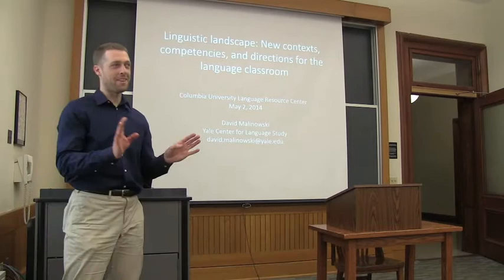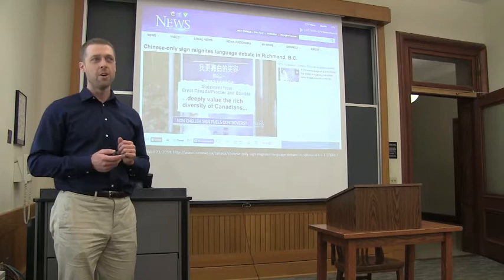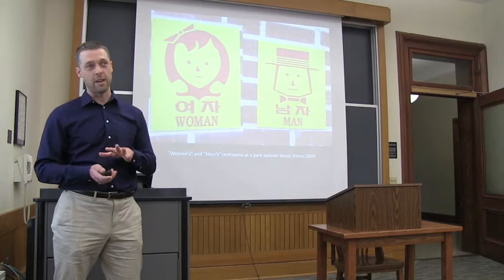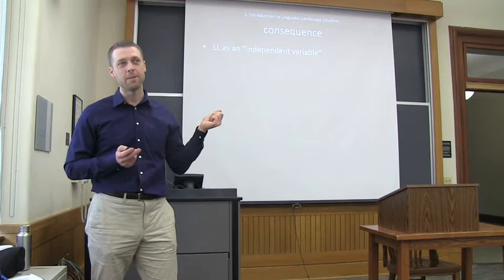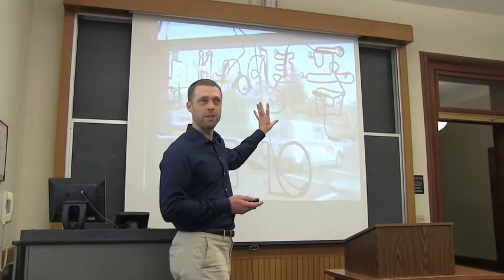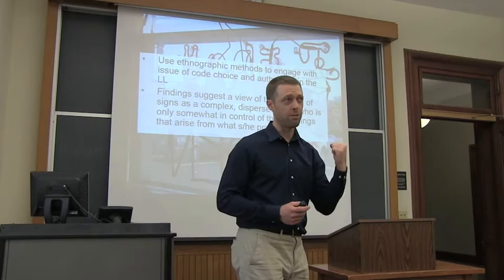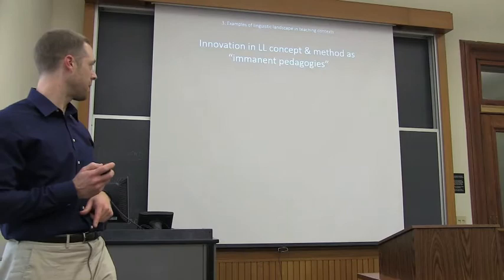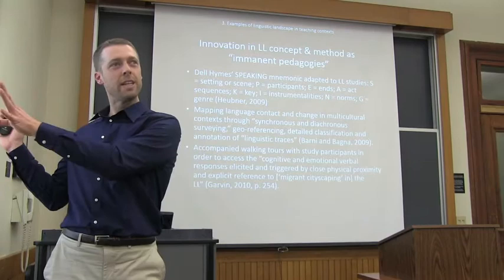Linguistic landscape: New contexts, competencies, and directions for the language classroom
"Linguistic landscape: New contexts, competencies, and directions for the language classroom," a talk given by David Malinowski (Yale Center for Language Study) at Columbia University on May 2, 2014.

Why are sociolinguists growingly interested in the visibility of languages on shop signs, billboards, public transportation, and other public spaces? And how can this multilingual "linguistic landscape" serve as a powerful resource for language teachers and learners today? With examples from sites of linguistic diversity and struggle worldwide, and drawing upon the presenter's own experience teaching a linguistic landscape undergraduate seminar in 2013 at Berkeley College, this talk aims to:

-Show how the reading and writing of signs in the material world can enhance students' linguistic, pragmatic, intercultural, and symbolic competence;
-Give practical ideas for learning activities in and out of the language classroom;
-Suggest new forms of classroom-community understanding and collaboration.